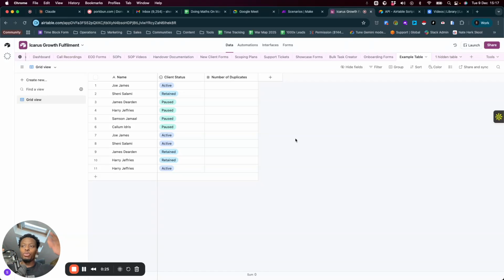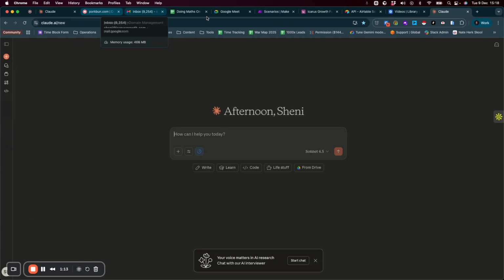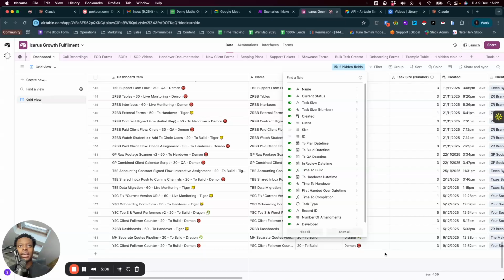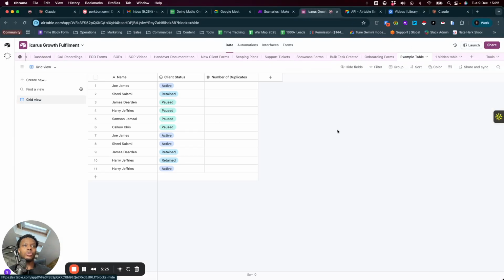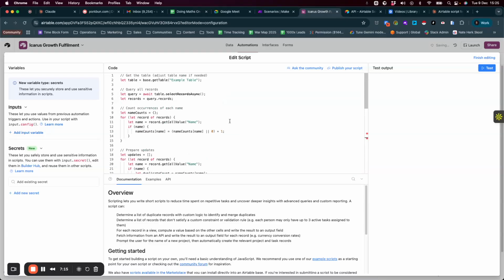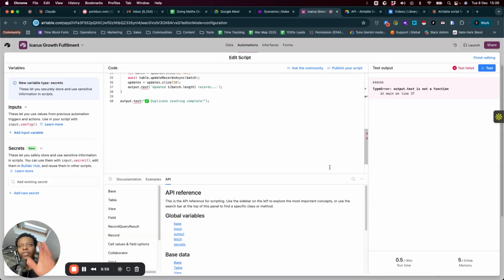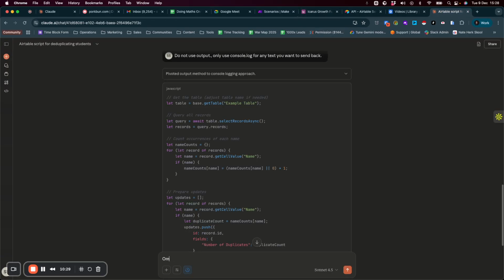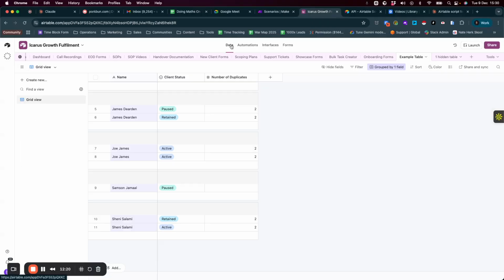I built a duplicate student checker for a coaching program (Claude, AirTable tutorial)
Chapters:
0:00 Introduction and Project Overview
1:24 Why Use Scripts Over Formulas
2:24 Scripts vs Make.com Automations
4:07 Five Pillars of Prompting
5:24 Taking Screenshots for Context
6:30 Creating the Airtable Script
7:48 Fixing Output Function Errors
9:00 Testing and Refining Results
10:00 Grouping and Filtering Duplicates